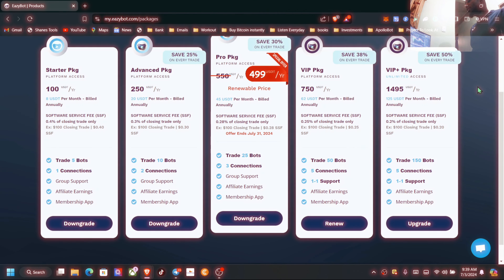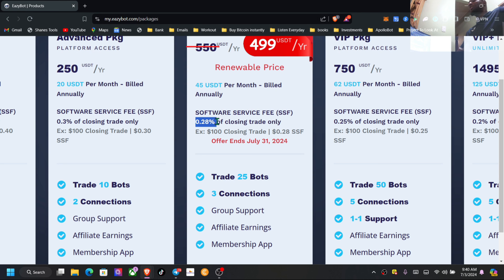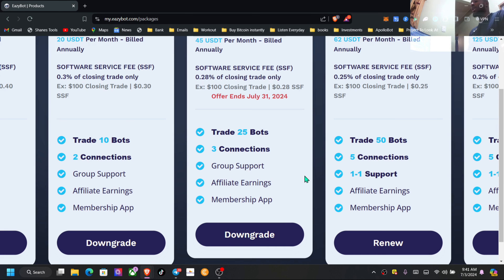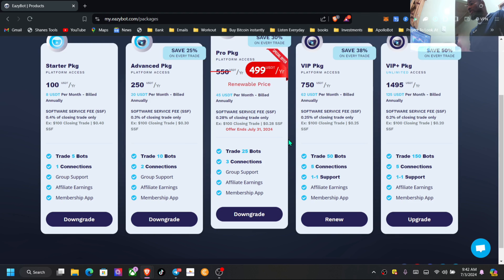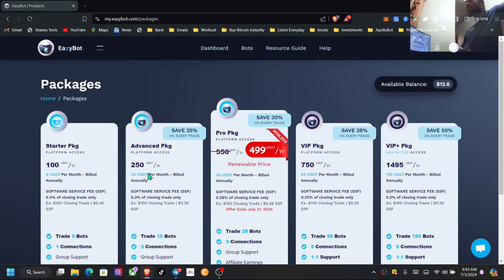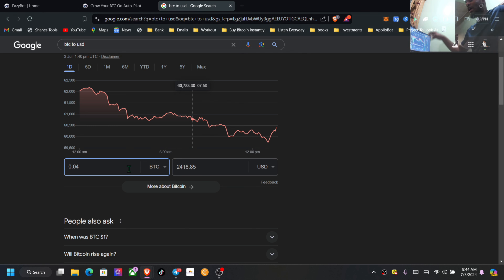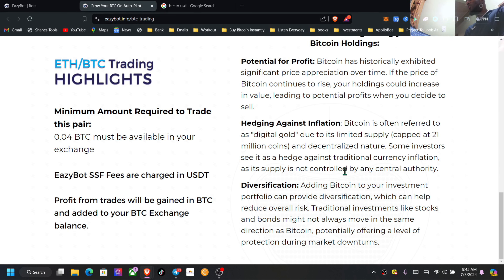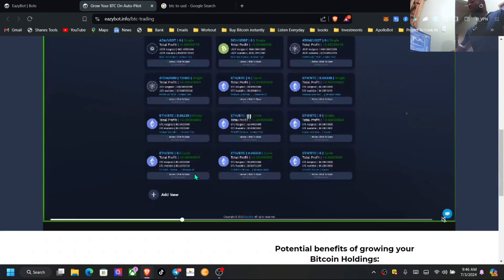Get Eazybot Now! Best AI Trading Bot- Limited Time Offer!🤖✨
Welcome back, fellow tech enthusiasts! 🚀 Dive into the exciting world of Eazybot with our latest update reveal! 🤖✨ In this video, we'll explore the cutting-edge features, enhancements, and improvements packed into the newest version of Eazybot. From enhanced user interface tweaks to advanced functionality upgrades, this update is set to revolutionize your robotics experience. Don't miss out on the next evolution of Eazybot – hit play now and stay ahead of the curve! 🔥💻

*REQUIRED DISCLOSURE: Nothing in this video is meant to guarantee or imply income or profit results in any way. Results can vary in business. Any results shown/given here are for hypothetical example purposes only and may represent exceptional, not typical results. Your results could be different. It should be assumed that we earn commission from any purchase made for any product offered. Seek the counsel of a qualified financial advisor for such. The speaker is sharing only personal opinions and experiences for informational, educational, entertainment, or documentary purposes. Trading/investing/business carries risk. Past performance is not an indication of future results. Never risk funds you are not willing to lose